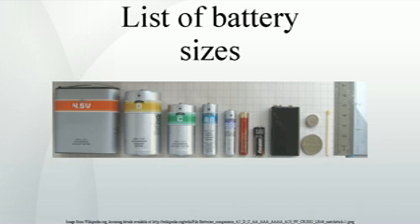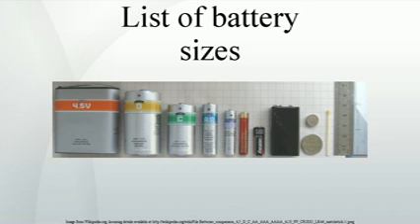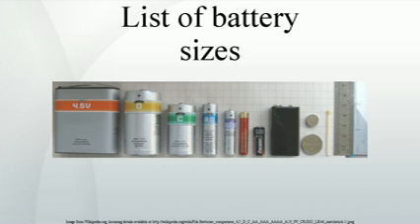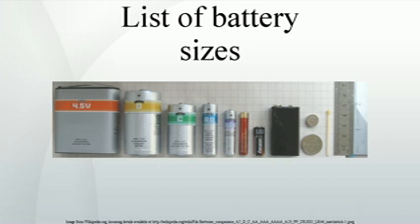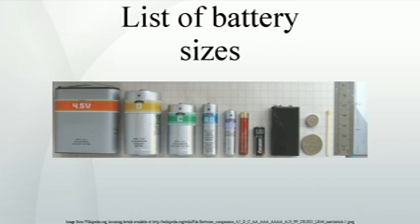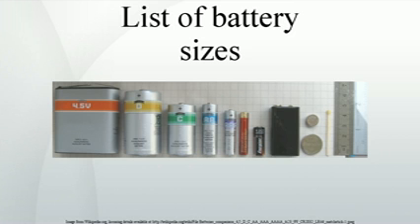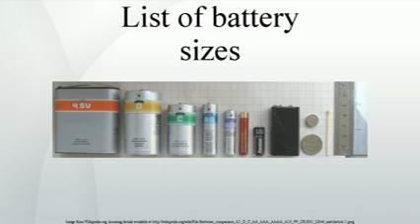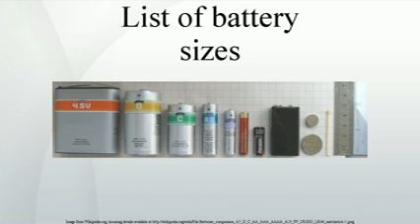List of battery sizes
This article lists the sizes, shapes, and general characteristics of some common primary and secondary battery types in household and light industrial use. A battery may consist of a single cell, or two or more cells in a single package .